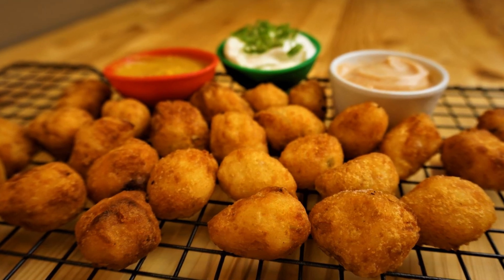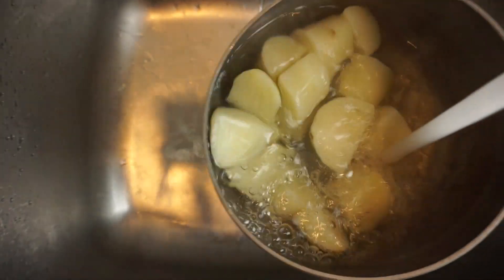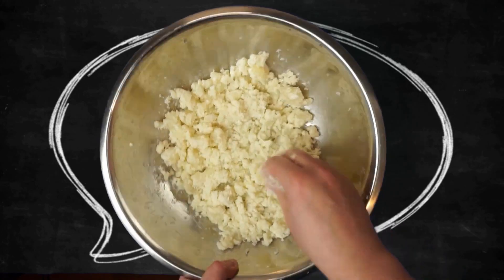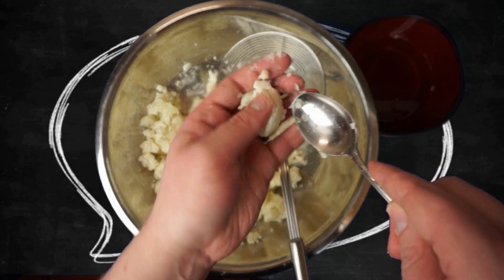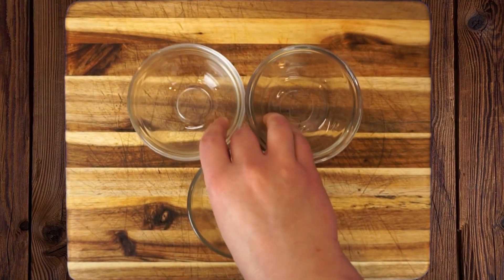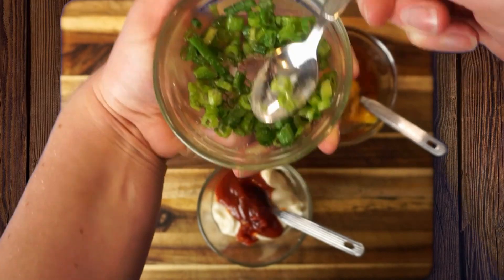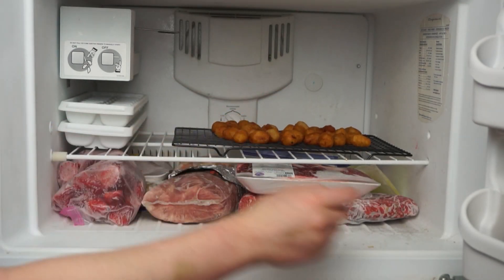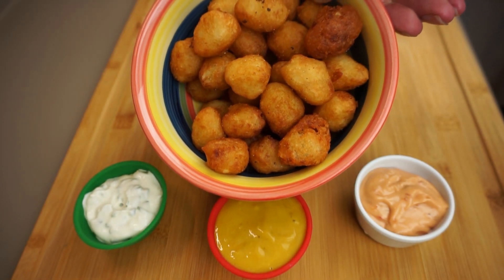How To Make Tater Tots At Home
Today on Passion for Food, my favorite tater tots recipe! It's simple, its tot-tastic, and best of all it's easy to learn how to make tater tots at home!  We're also  making some simple dipping sauces, Honey mustard, sour cream & onion, and spicy garlic and chili fry sauce!